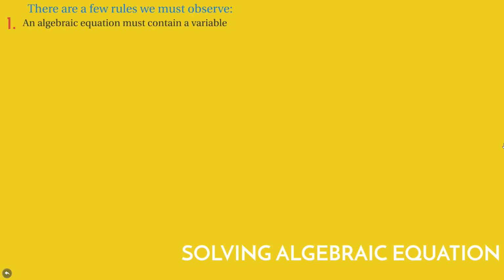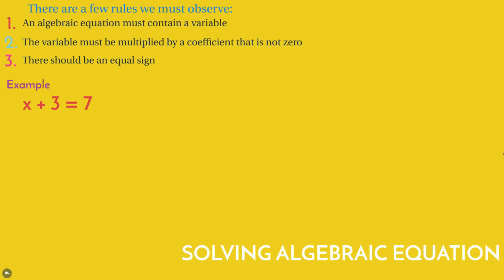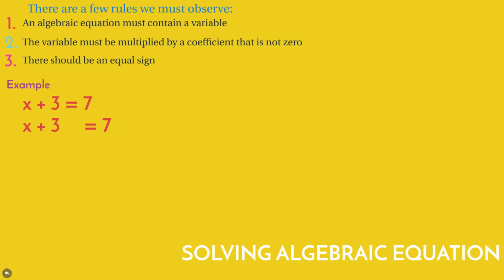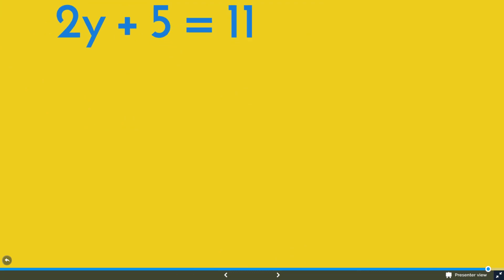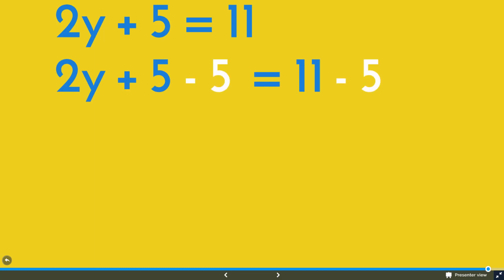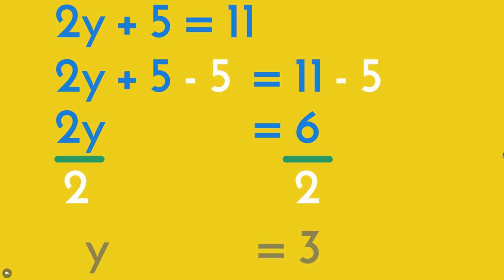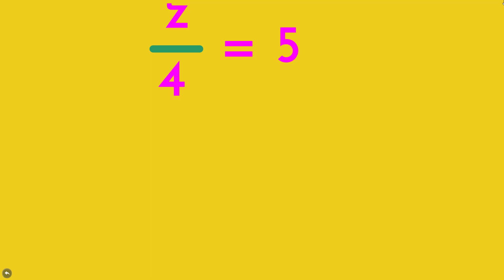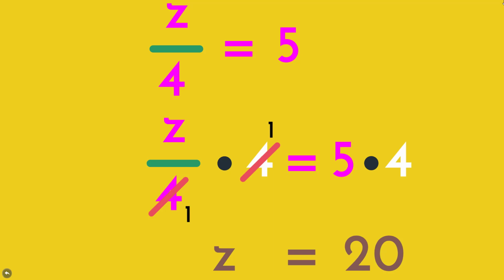Solving Algebraic Equation